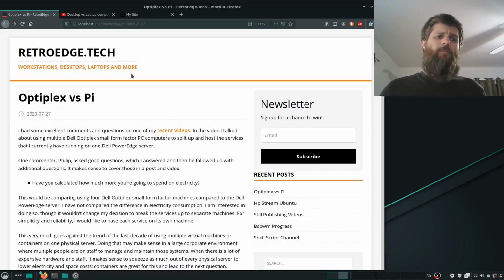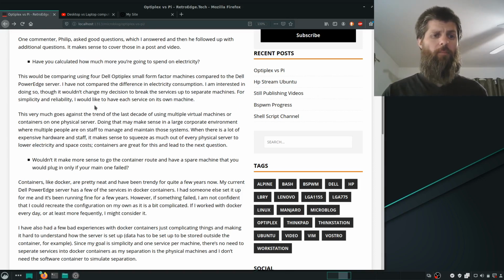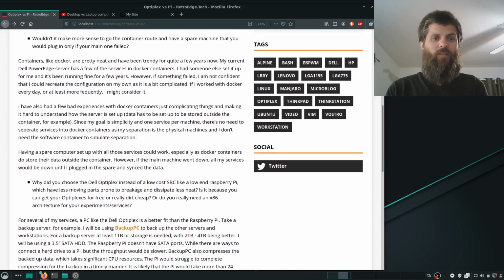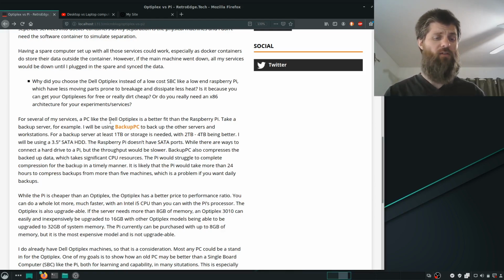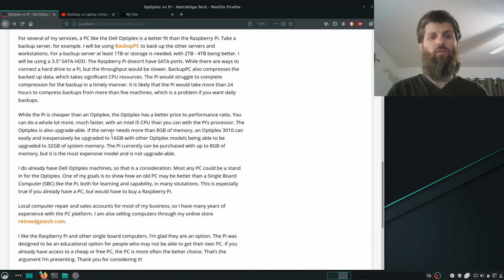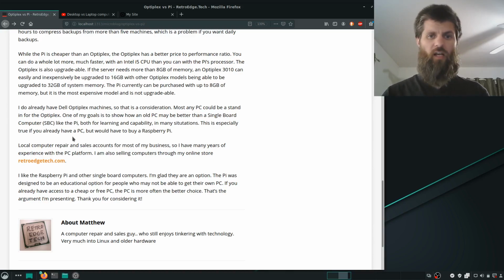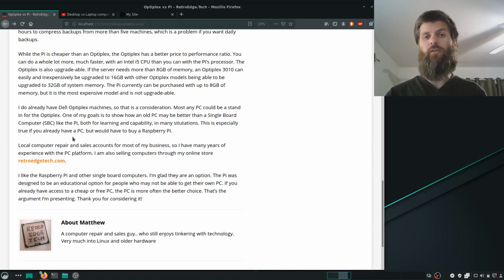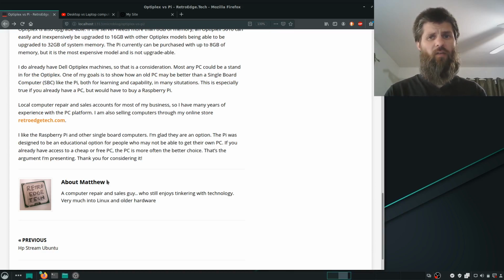Dell Optiplex vs Raspberry Pi: choosing hardware for Alpine Linux project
I got some great questions and conversation on Youtube on a recent video. I wrote a blog post with those questions and my responses.